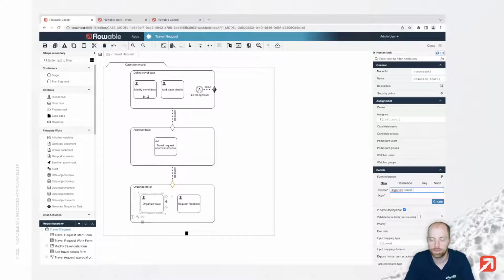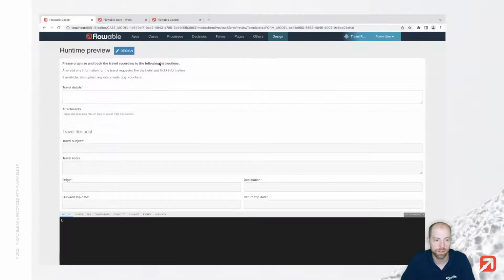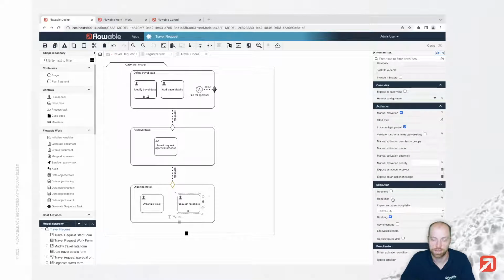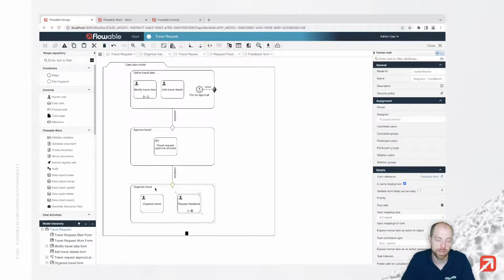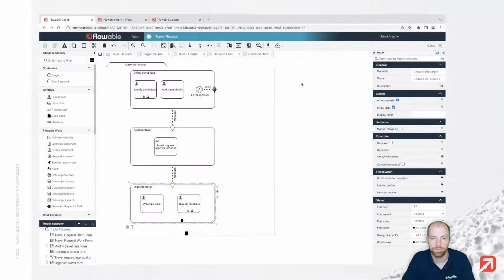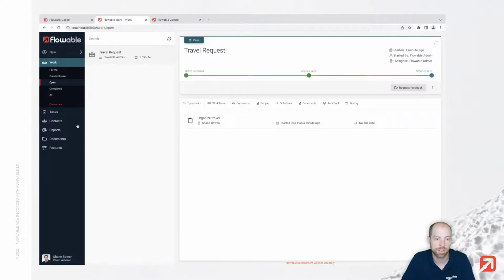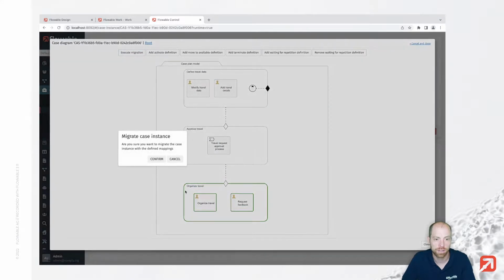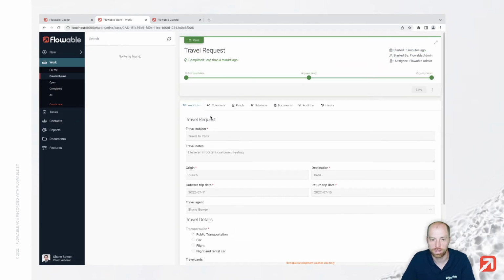Modeling by Example for Beginners: Travel Request Part 4 | How-To | Flowable | 2022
This is the last part in the series where we're build a travel request CMMN case model. In this part, we'll complete the case and build out the organize travel stage. This also includes an optional task which can be created while the stage is open.

▶  Table of Content:
00:00 Welcome
00:20 Fill the travel request stage
00:44 Creating the organize travel form
02:11 Reference an existing structure with a subform component
03:03 Changing the task to a dynamic assignee
04:25 Making a task optional and repeatable
04:45 Adding a start form to a manual activated task
05:53 Adding a task form to provide feedback
07:15 Completing a stage with an optional tasks
08:21 Save and publish the application, with a try run
10:20 Doing the “Organize travel” as the Shane Bowen user
11:12 Adding a missing field to the feedback form
11:56 Migrating a case instance with Flowable Control
12:40 Providing the feedback to the travel request
13:32 Opening a historic task
13:54 Completing the case